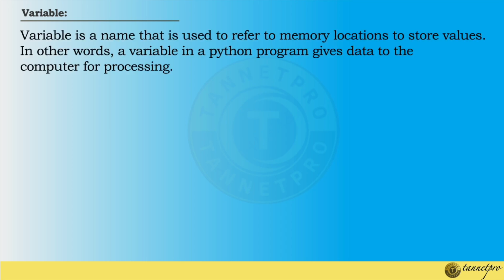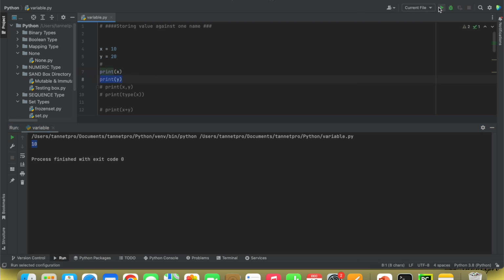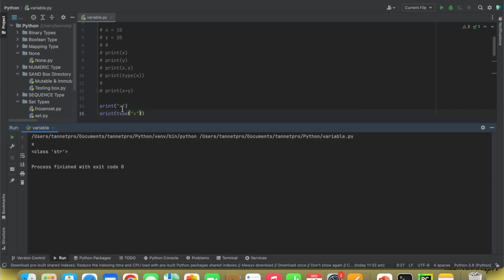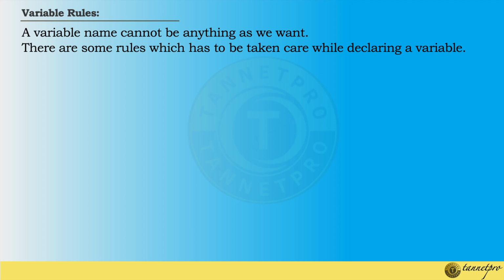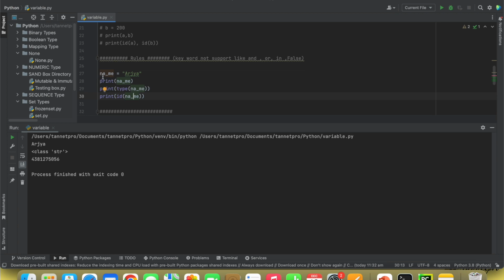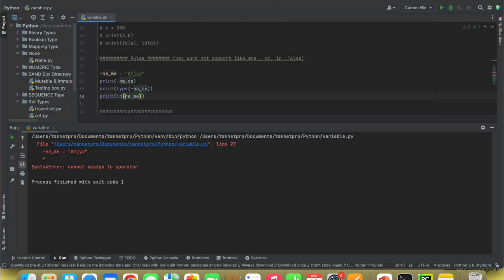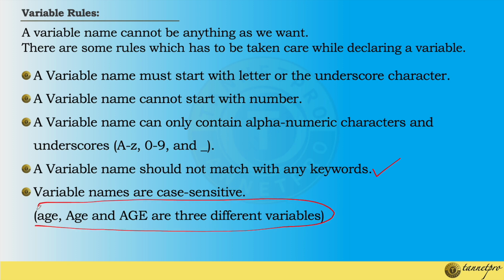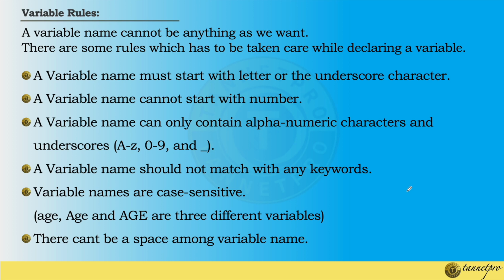What is Variable in Python? || How to create Variable in Python ?